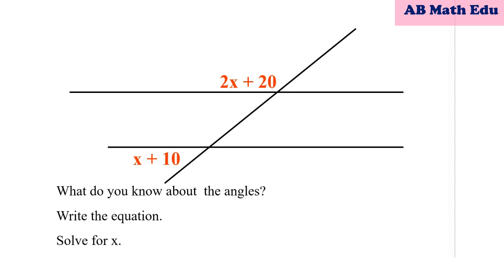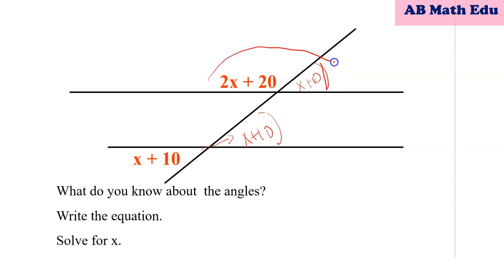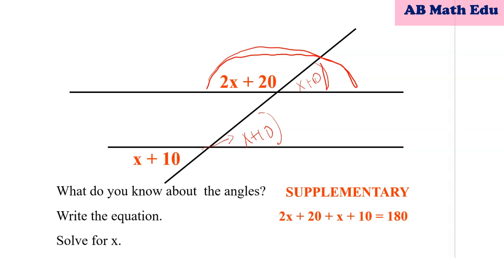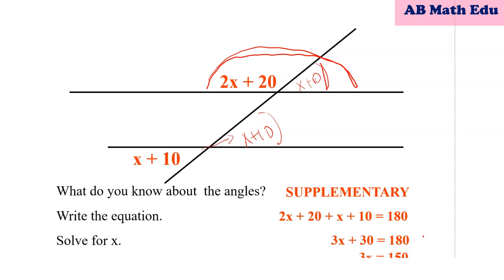Parallel Lines cut by Transversal Line Equations||Geometry#mathhack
How to find the area of circle/semi-circle,
diameter of a circle,
radius of a circle,
perimeter of circle,
area of circle formula,
perimeter of semicircle,
circumference of a circle formula,
area of a circle calculator,